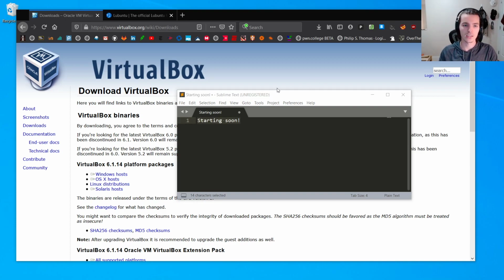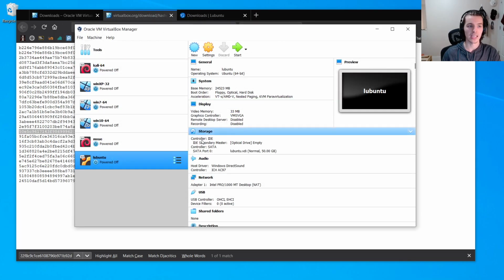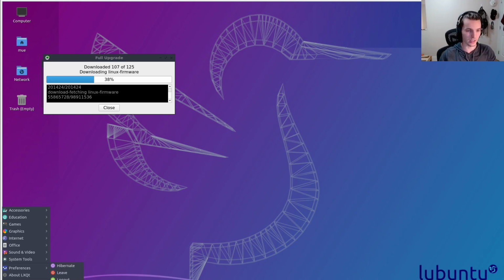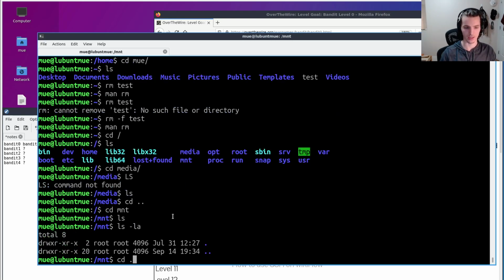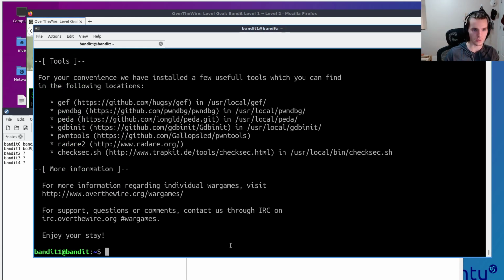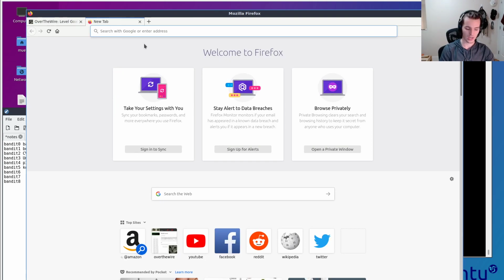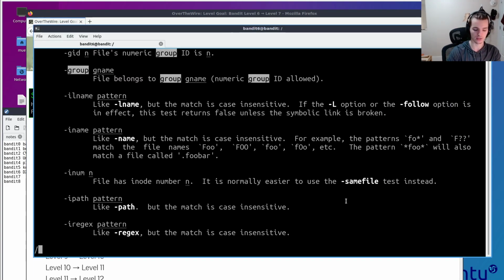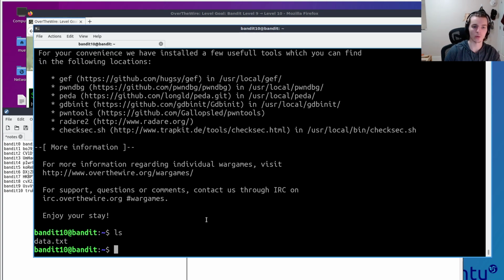UMass CTF Prep: Linux Fun-damentals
Walking through setting up a Virtual Linux environment and getting used to some basic commands!